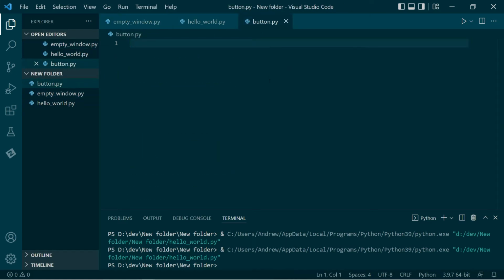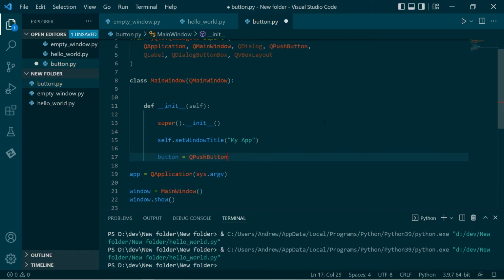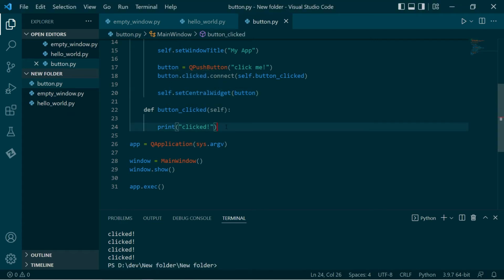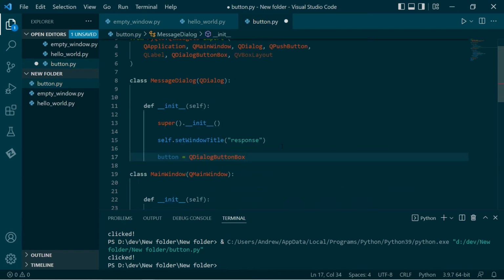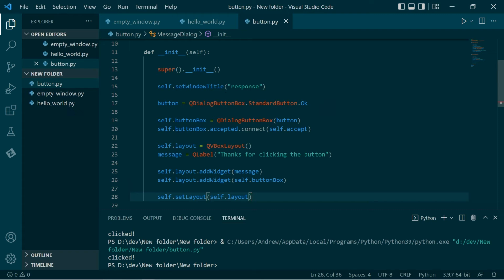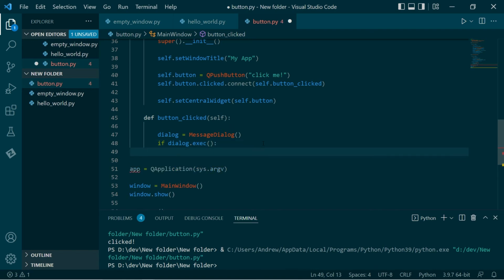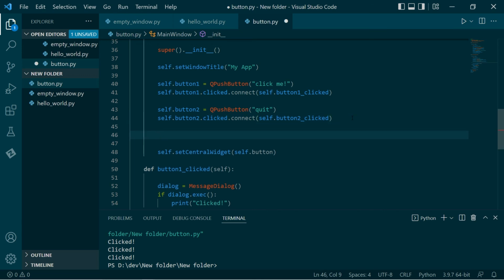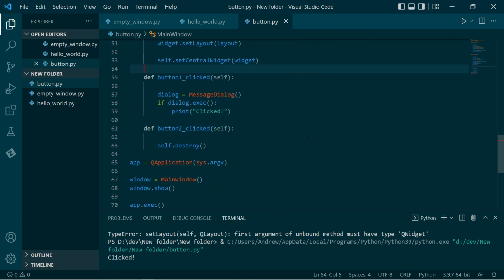GUI programming with Python 03: Buttons